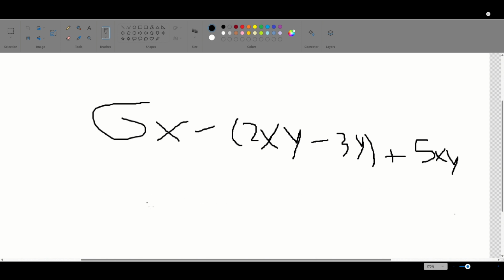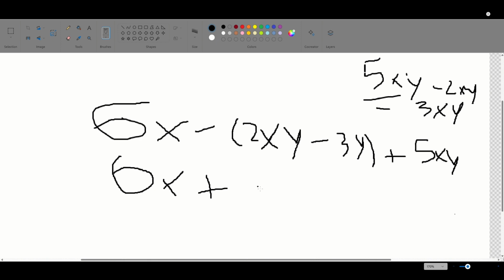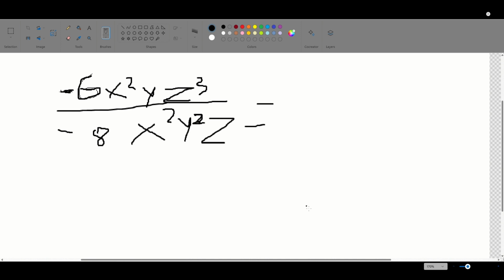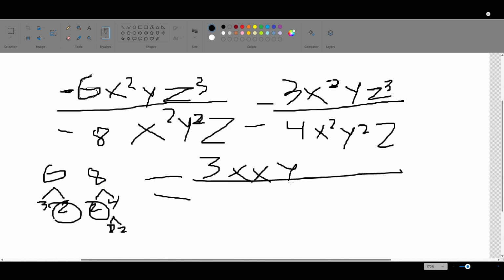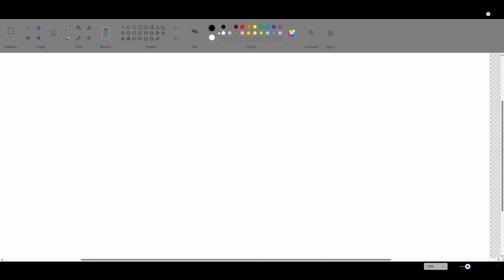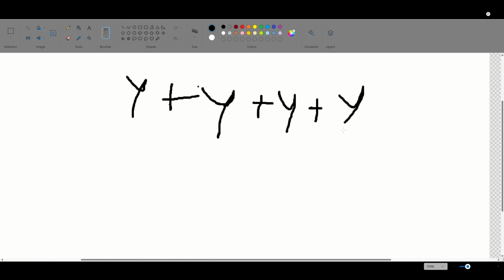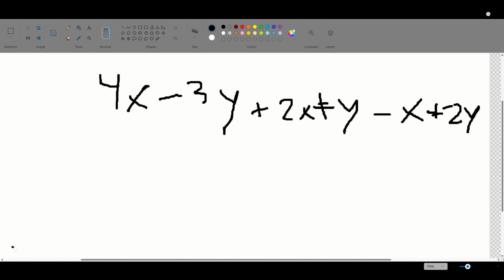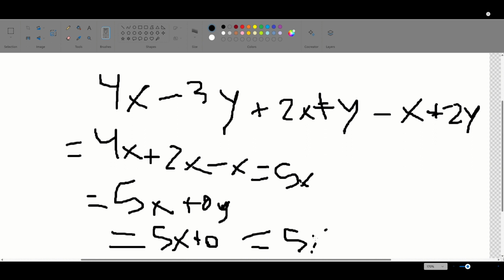Some simple pre-algebra problems explain by an a 11-year-old.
I give credit to "Basic Math & Pre-Algebra for dummies". (Thank you, Mark Zegarelli, the wonderful author of that book!)